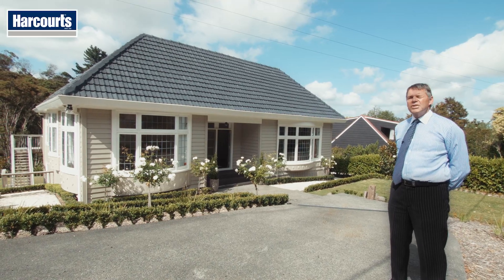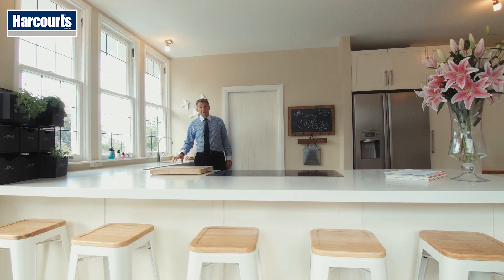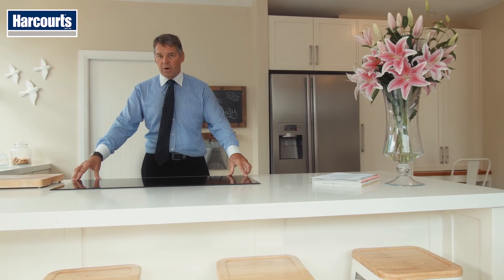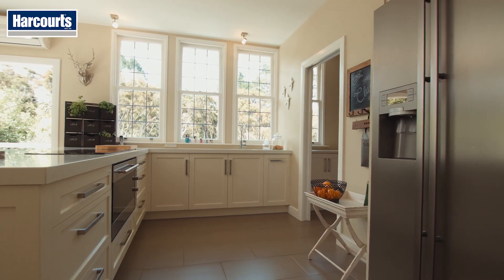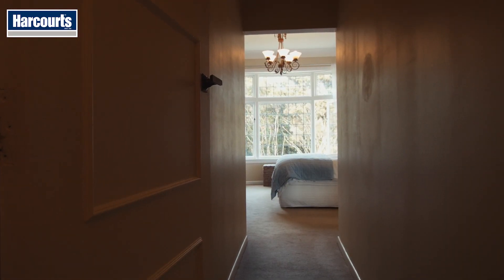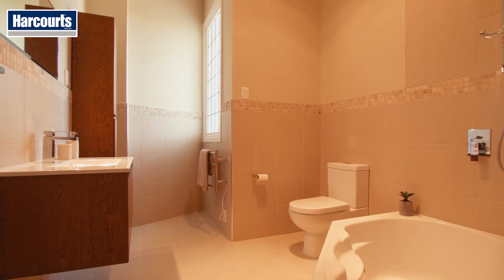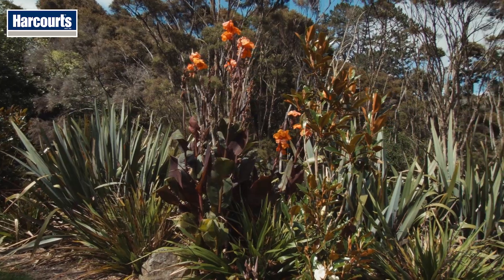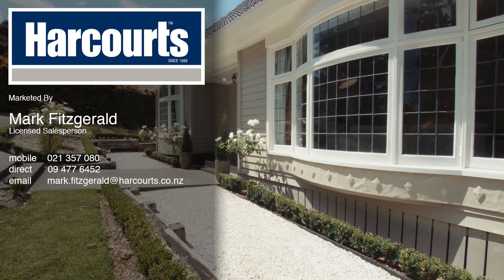A perfect family home in Greenhithe